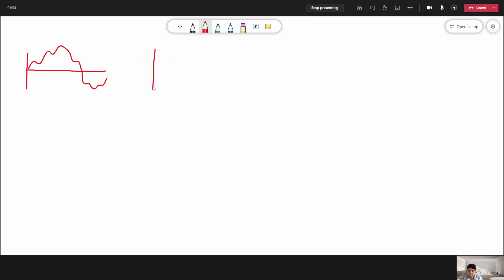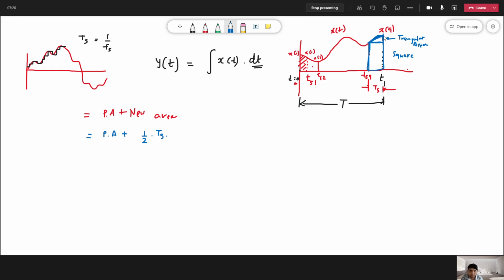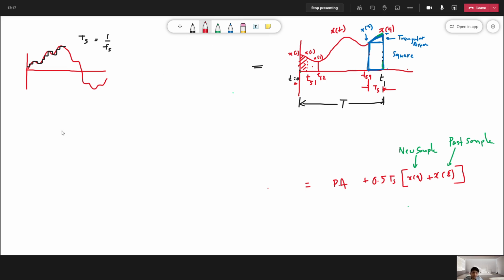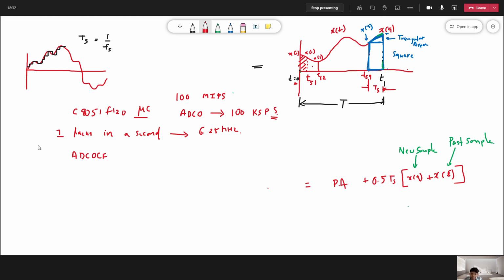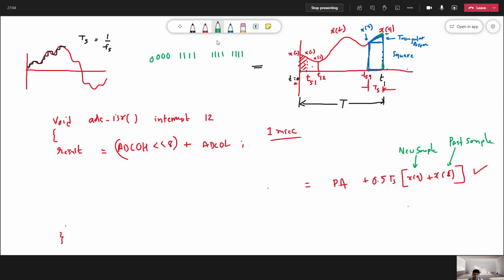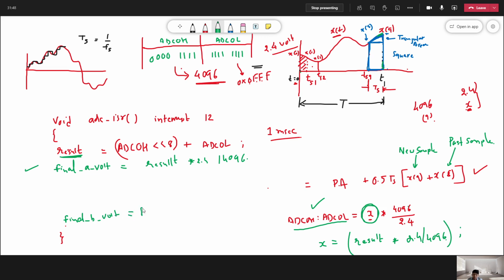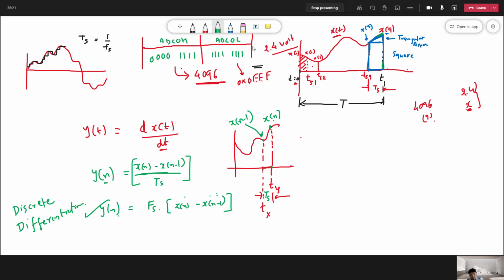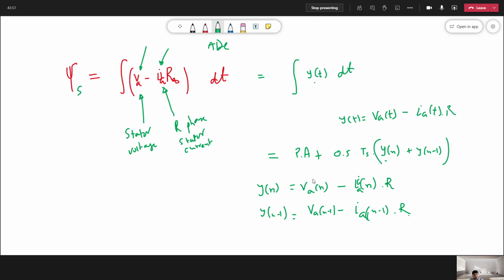DSP(Extra lecture-2)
This is extra lecture and video was provided by sir.